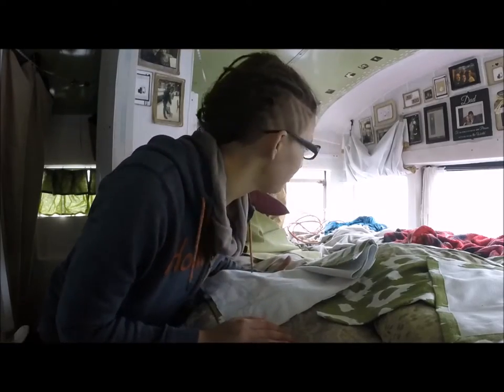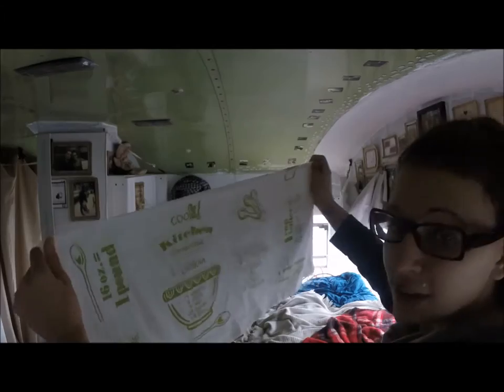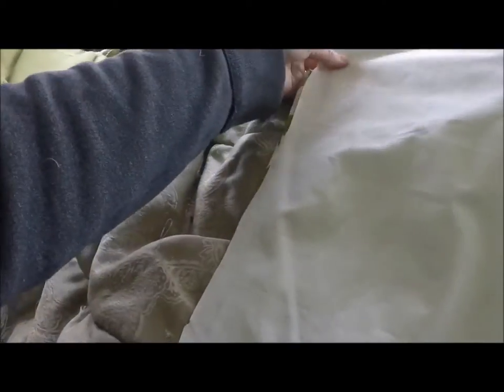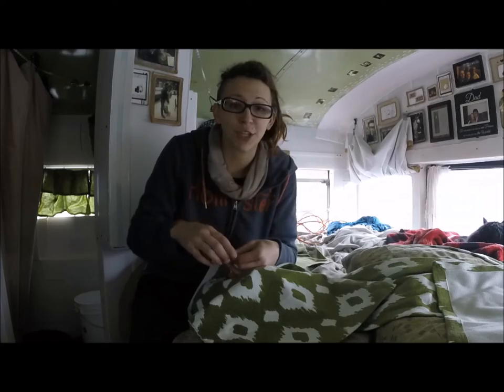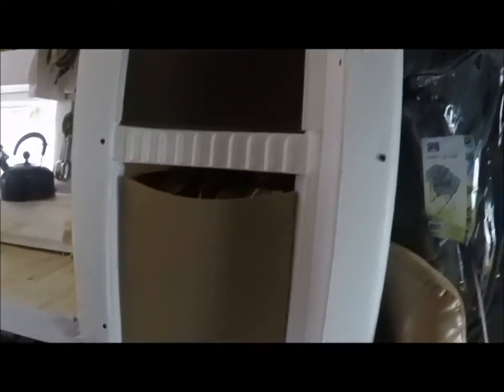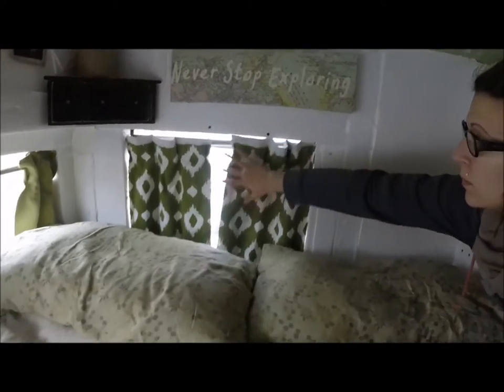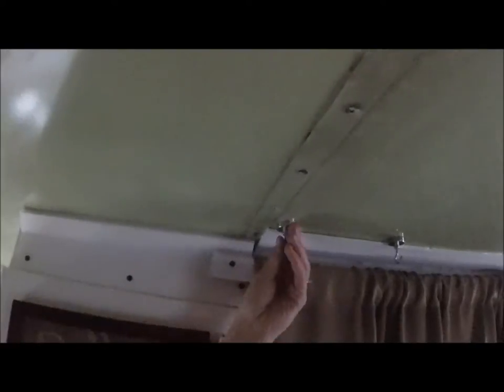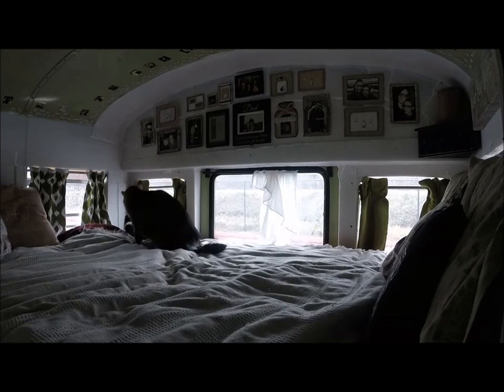Curtains made from Place-mats, Napkins and Tea Towels [FULL-TIME BUS/RV]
We finally replaced those bulky curtains with a functioning curtain 'system'. Tension rods, curtain clips and our assortment of place-mats, napkins and tea towels, make for a wonderful addition to the bus. Check out all this space!!!